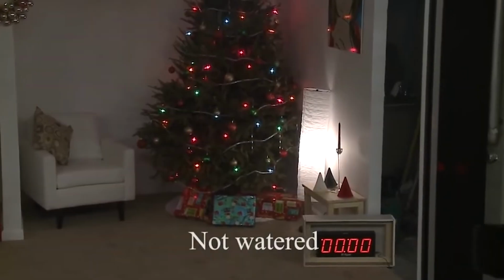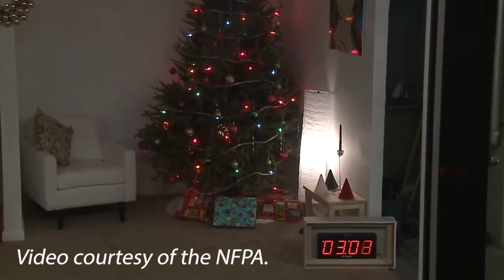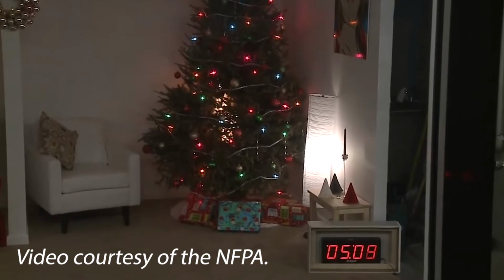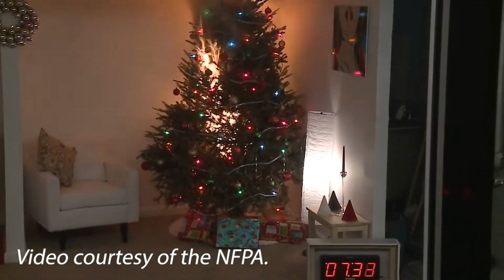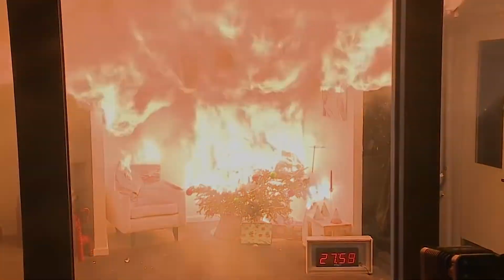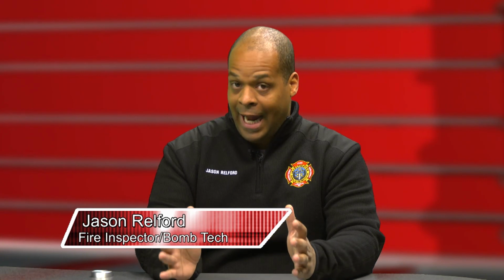Lincoln Fire and Rescue Winter 2022